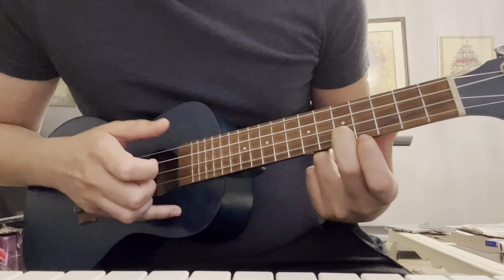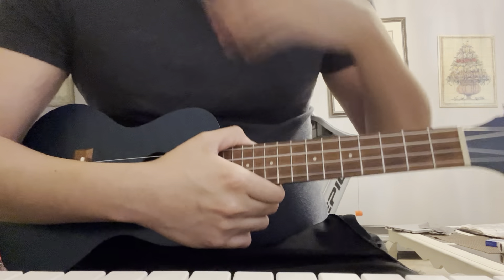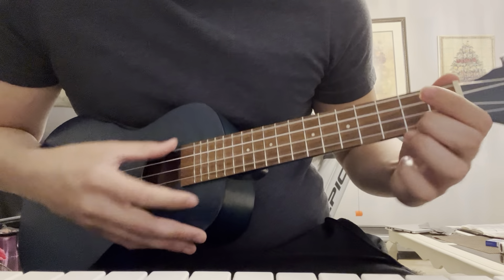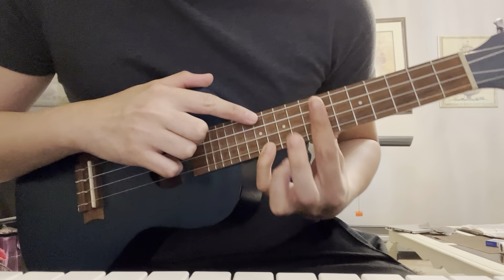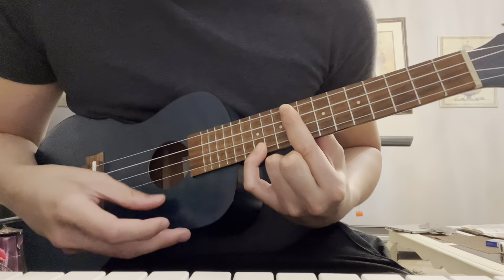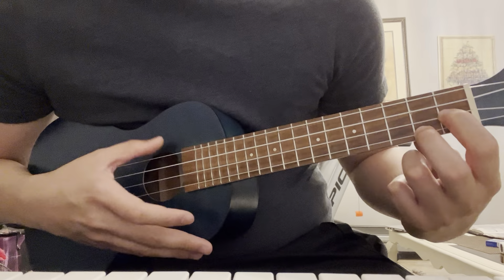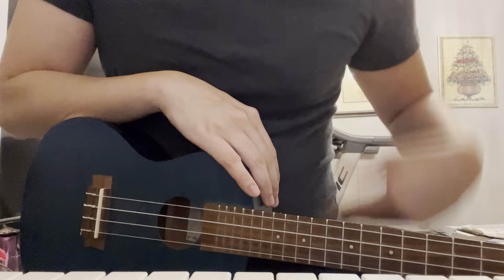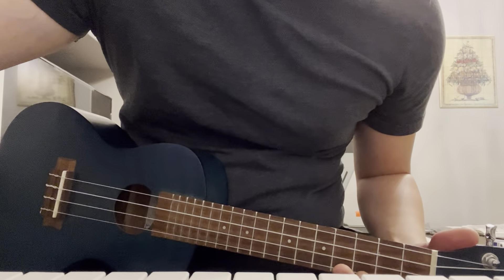Zelda’s Lullaby - Ukulele Instrumental Tutorial